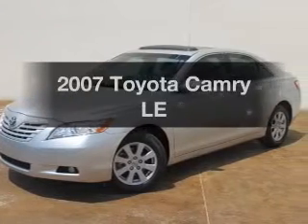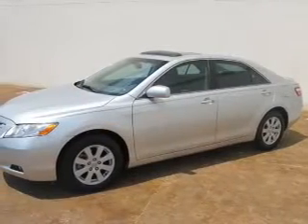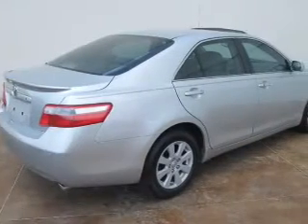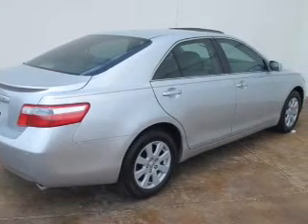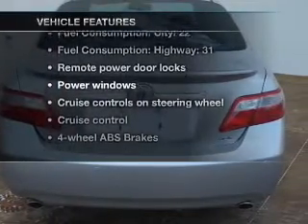2007 Toyota Camry - Marietta GA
Year: 2007
Make: Toyota
Model: Camry
Trim: LE
Engine: 3.5 liter 6 cylinder 24 valve
Transmission: 6-Speed Automatic
Color: Desert Sand Mica
Mileage: 43030
Address:
1090 Industrial Park Dr